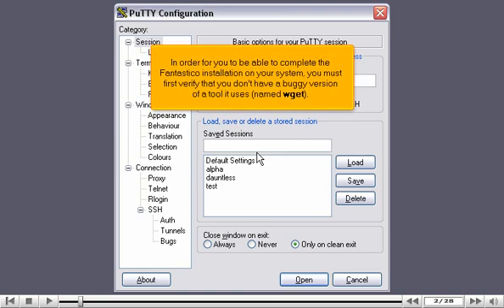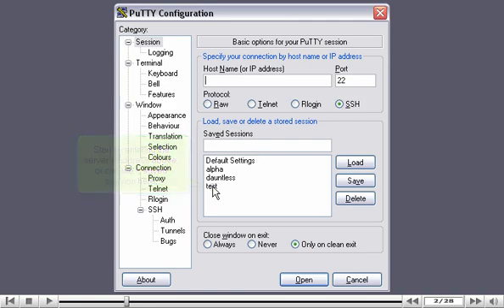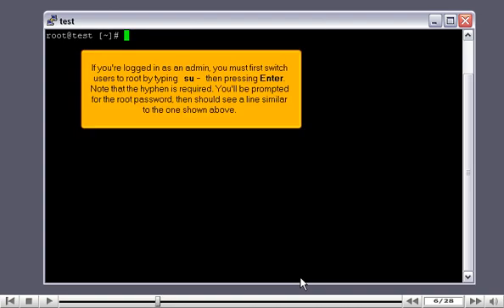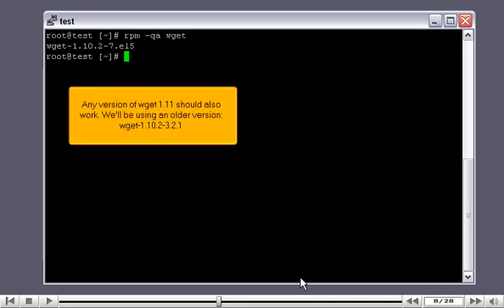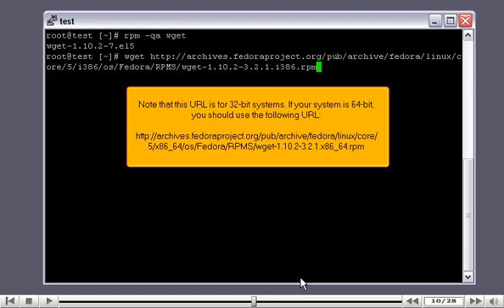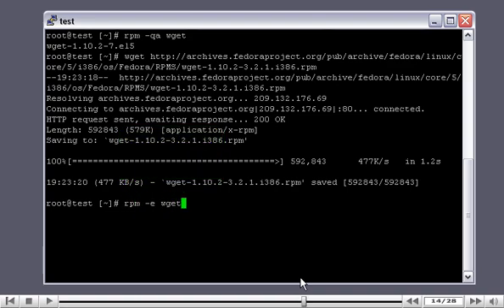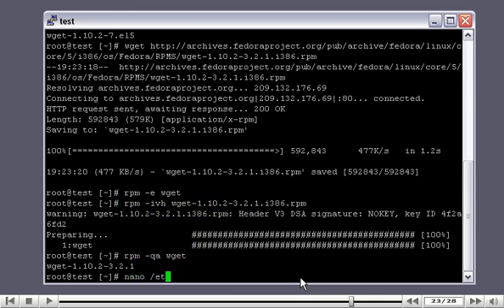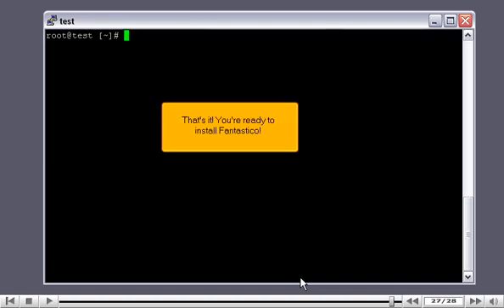How to fix wget before installing Fantastico - WHM Setup Tutorials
How to fix wget before installing Fantastico
• Fantastico is a WHM addon that provides a number of popular web software programs for easy installation by your clients in cPanel.
• You will also need root SSH access to your server; this requires an SSH client. PuTTY is the best option.
• Start by entering the server's address or choose a save session from the space.
• Attempt to log in as root, if this fails, then you will need to find out the admin log in from your host.  Type the password and you will log in.
• If logged in as Admin, you must first switch users to root by typing su -- then pressing enter.
• As root, the first command you'll type is rpm- qa wget and enter.
• This command will give you the exact version of the package that installed wget.
• Download will start and be completed in some time.
• Now, type rpm --e wget, this will uninstall the package.
• Now, to install the replacement package, type rpm --ivh wget-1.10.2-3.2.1.i386.rpm
• The installation will be complete, now verify the version is correct.
• Open the file /etc.yum.conf with nano and add wget* to the exclude line.
• Make sure that everything stays in one line. Press Ctrl + X to exit.
• Hit enter to save the file using the previous name. With this done, wget will never be updated automatically.